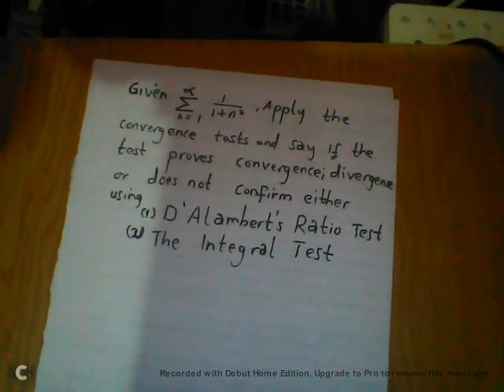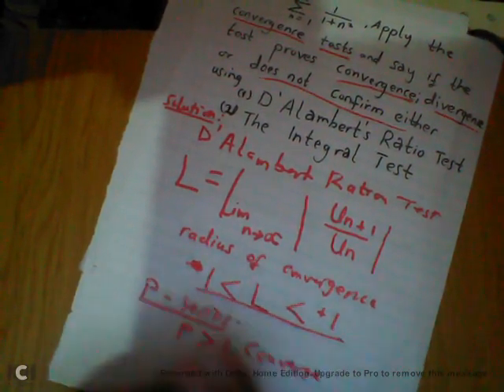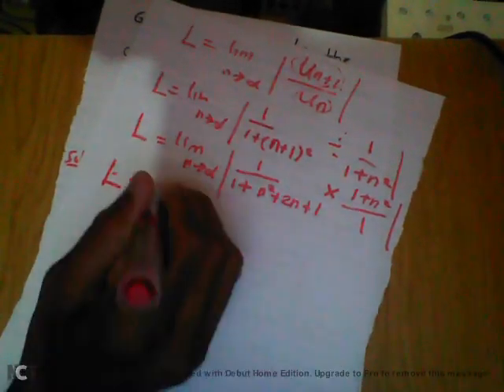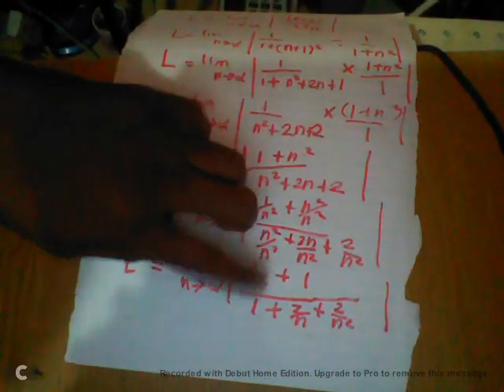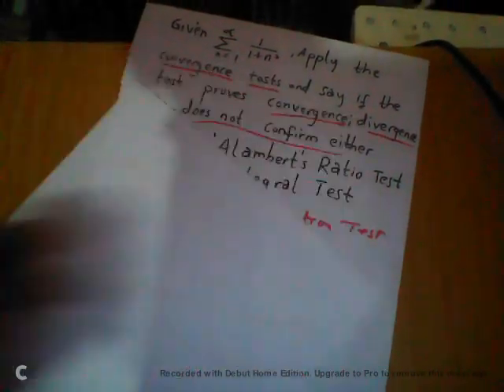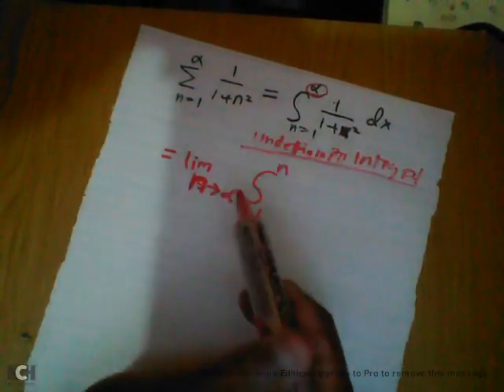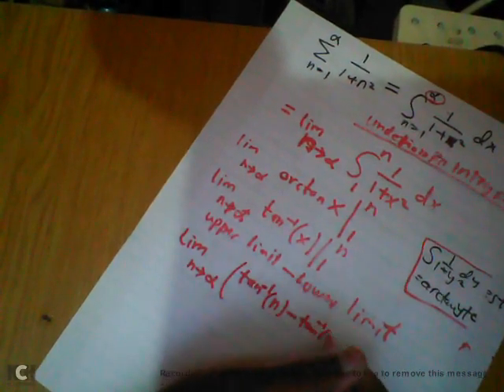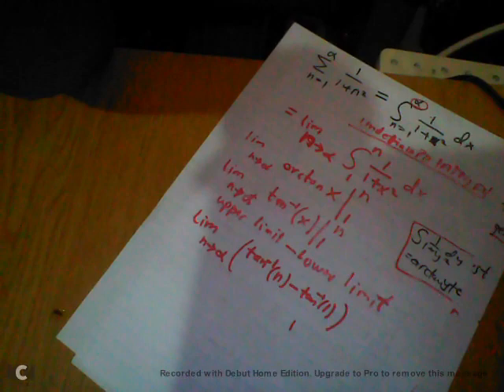D'ALAMBERT RATIO TEST & INTEGRAL TEST QUESTIONS